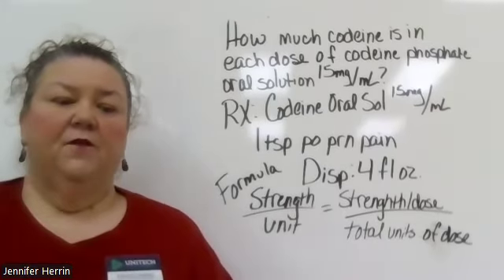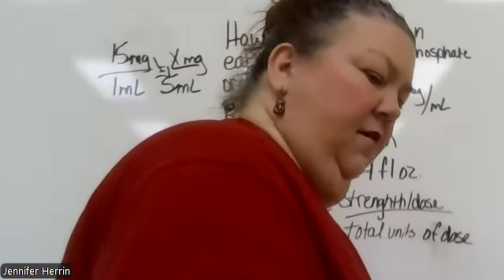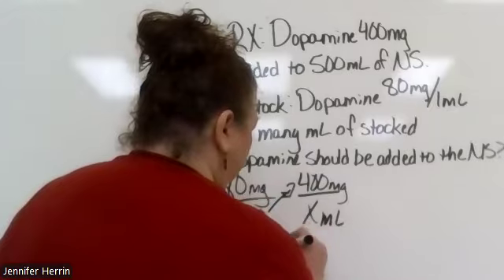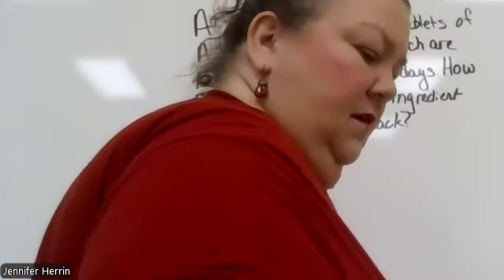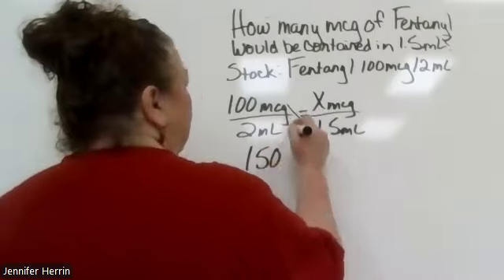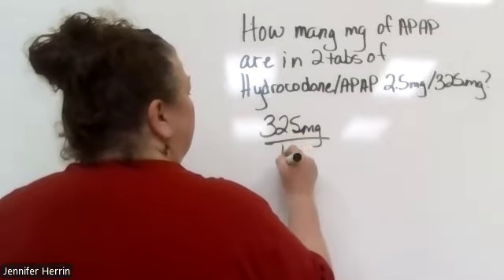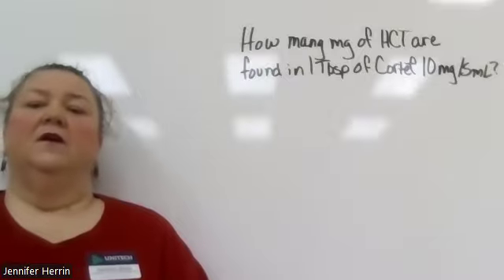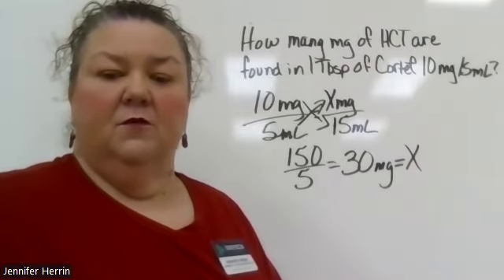Amount of Active Ingredient